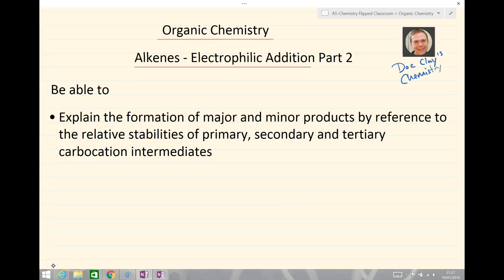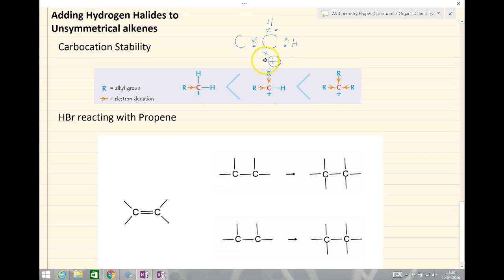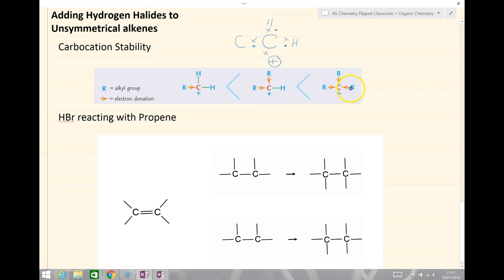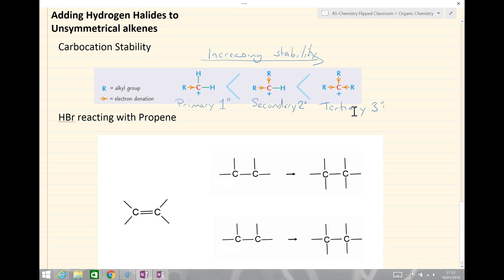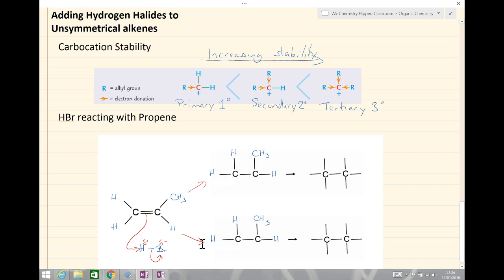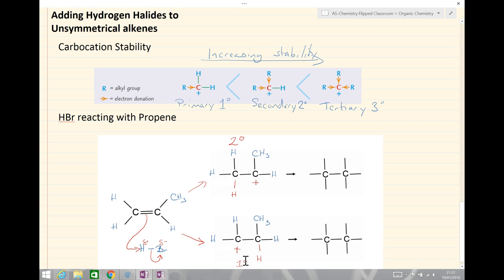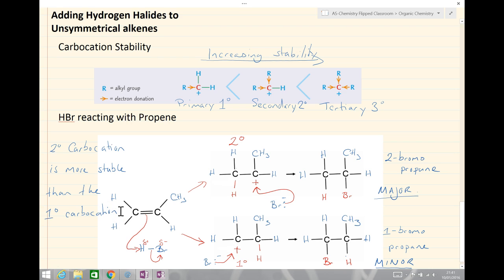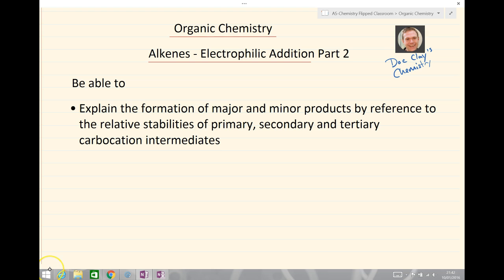AQA A Level Chemistry - Organic Chemistry -Electrophilic Addition Part 2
AQA A Level Chemistry Organic Chemistry -Electrophilic Addition to unsymmetrical alkenes.